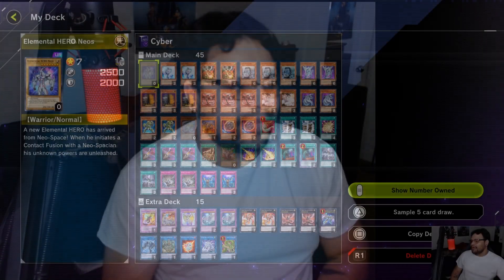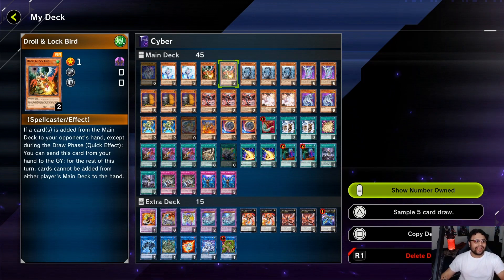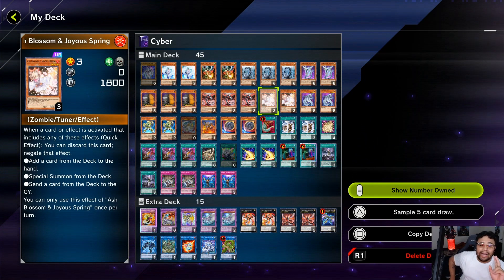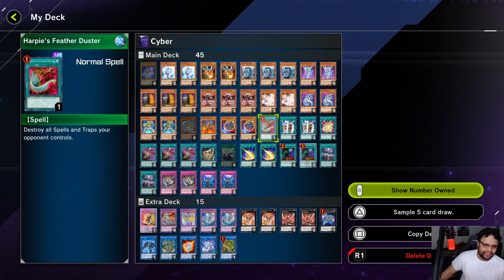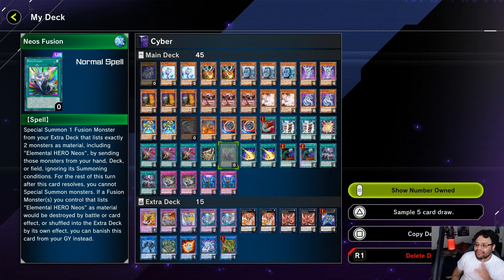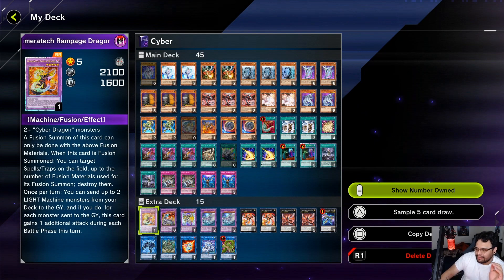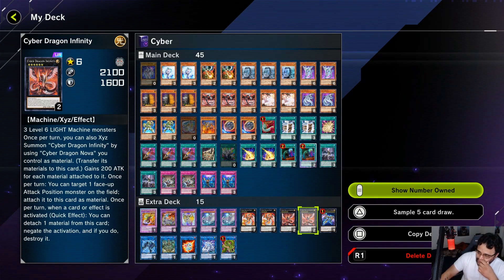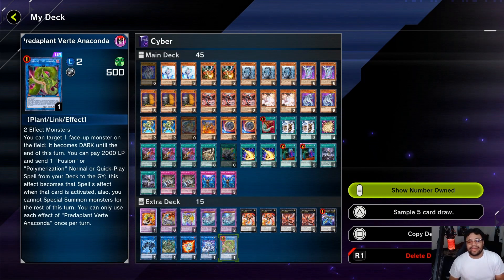Cyber Dragon Rainbow Neos Deck Profile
If there's any deck you would like for me to cover make sure that you leave it in the comments. Have a good rest of you day!